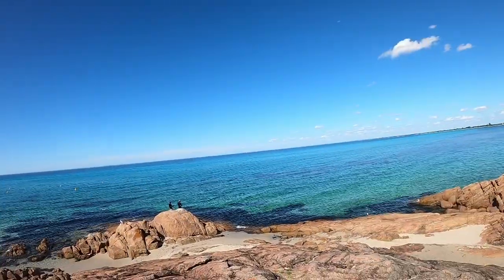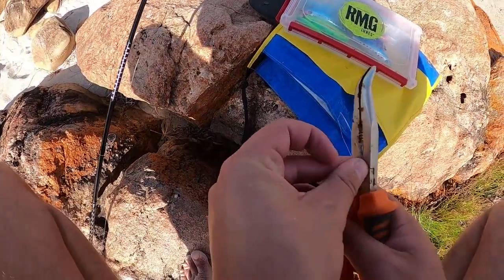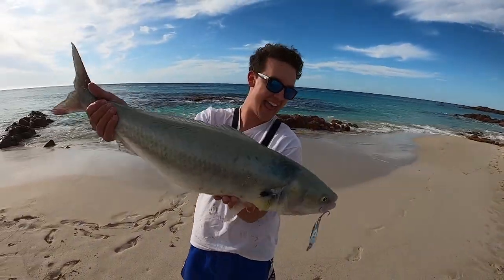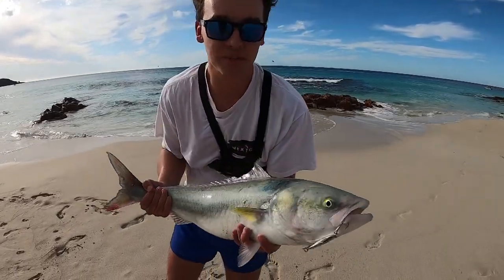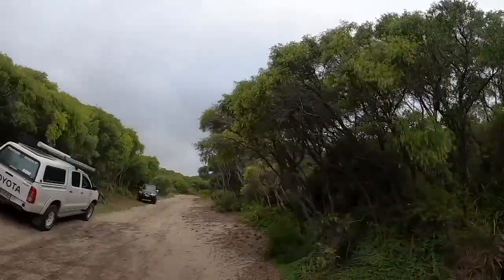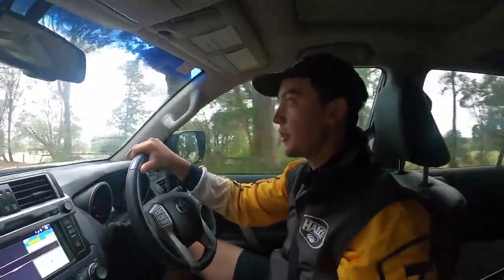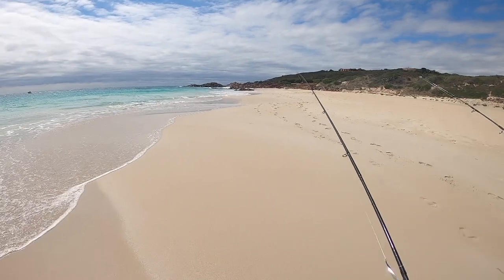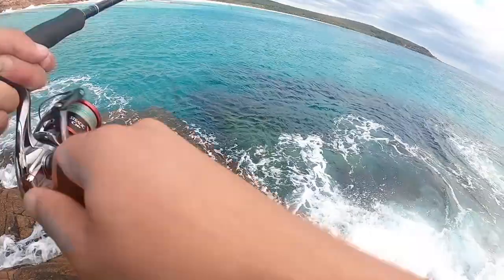AUSTRALIAN SALMON - Awesome Beach Fishing Adventure!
Curtis and Parko headed down to Dunsborough to chase Australian Salmon off the beach. Come on the adventure as we cast lures off the shore and rocks and find some thumping aussie salmon. Curt shows how to rig up and what lures to use! How to catch aus salmon off the beach!

Check us out on all other socials to see what we have been catching!